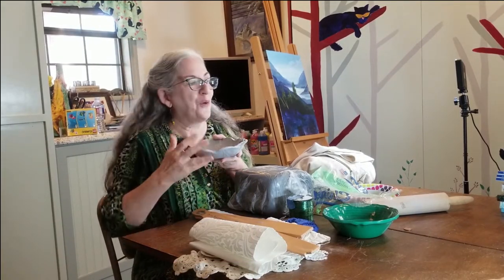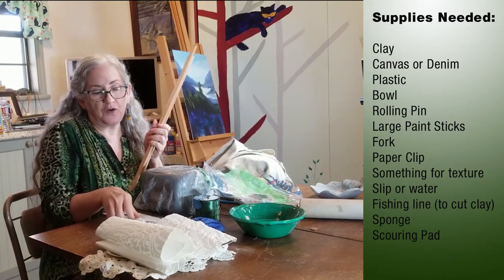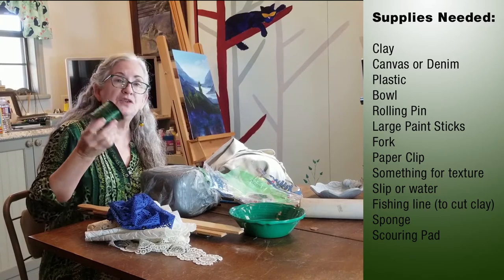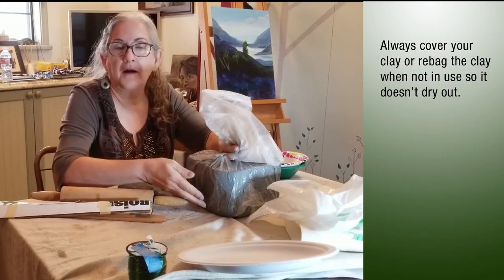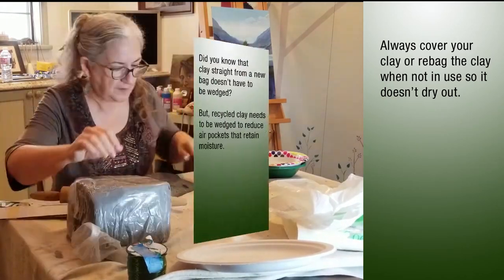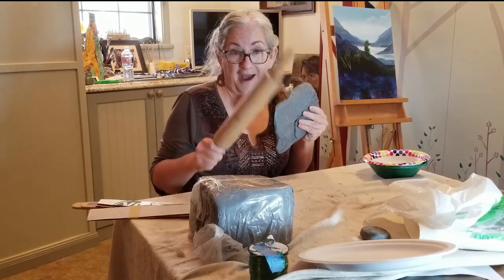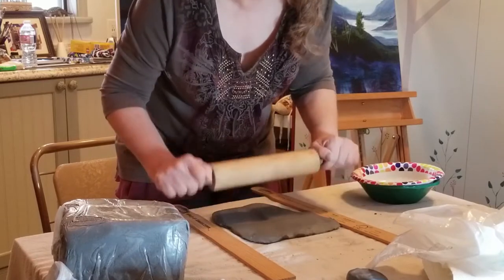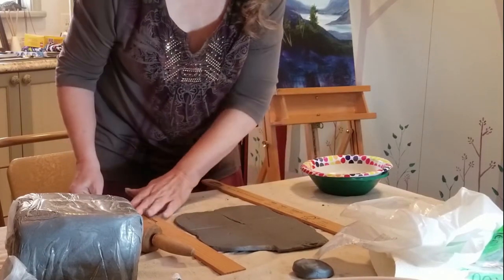AHL Simple Clay Slab Bowls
Explore a simple method for making a clay bowl.